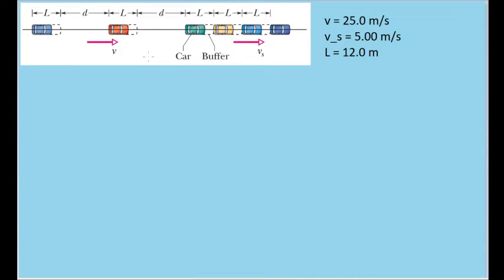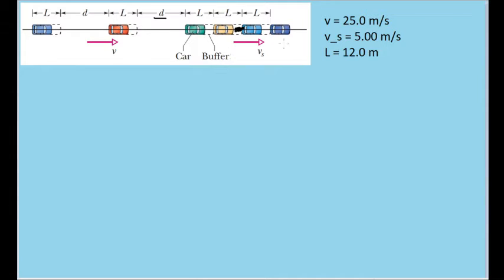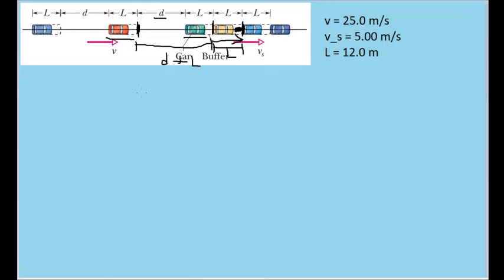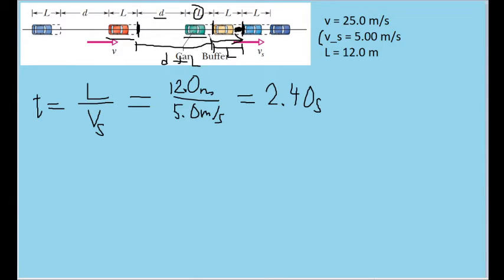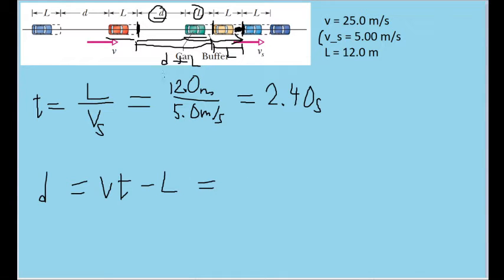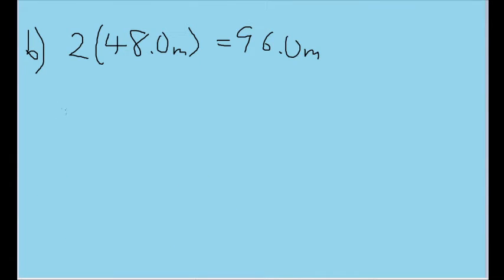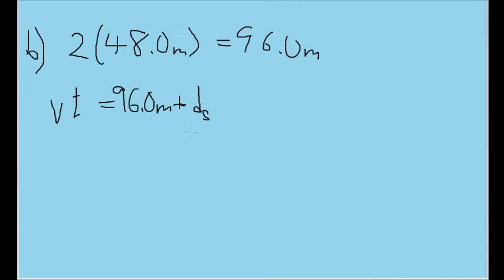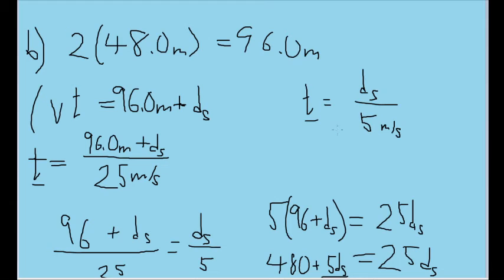An abrupt slowdown in concentrated traffic can travel as a pulse, termed a shock wave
If there is another problem from this textbook that you would like me to explain, please send me a request through the e-mail given in the channel description.

Traffic  shock  wave. An abrupt slowdown in concentrated traffic can travel as a pulse, termed a shock wave, along the line  of  cars,  either  downstream  (in  the  traffic  direction)  or  up-stream,  or  it  can  be  stationary.  Figure  2-25  shows  a  uniformly spaced  line  of  cars  moving  at  speed v = 25.0 m/s  toward  a  uniformly  spaced  line  of  slow  cars  moving  at  speed v_s = 5.00 m/s. Assume  that  each  faster  car  adds  length L = 12.0 m  (car  length plus buffer zone) to the line of slow cars when it joins the line, and assume it slows abruptly at the last instant. (a) For what separation distanced between   the   faster   cars   does   the   shock   wave   remain stationary?  If  the  separation  is  twice  that  amount, what  are  the  (b)speed and (c) direction (upstream or downstream) of the shock wave?